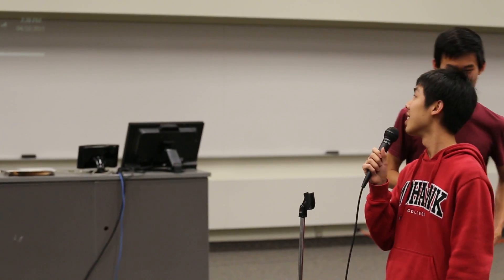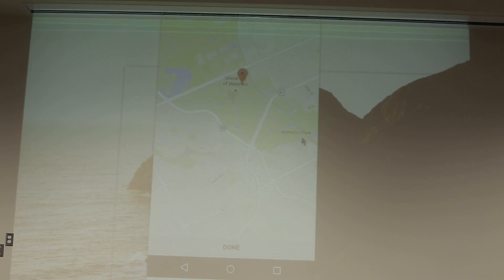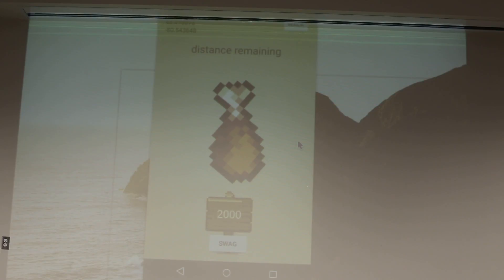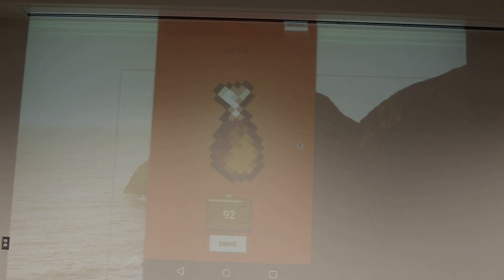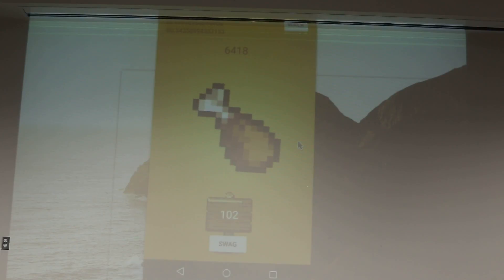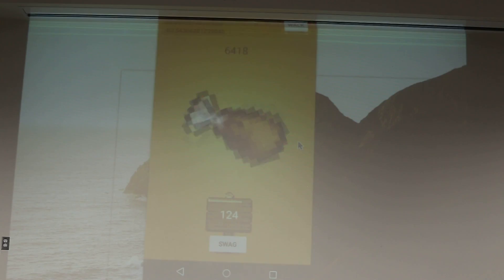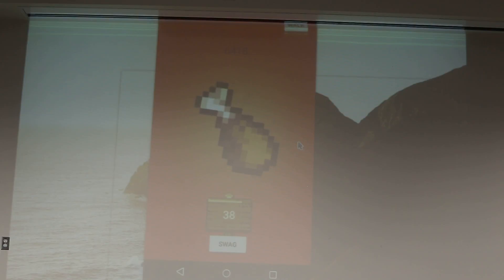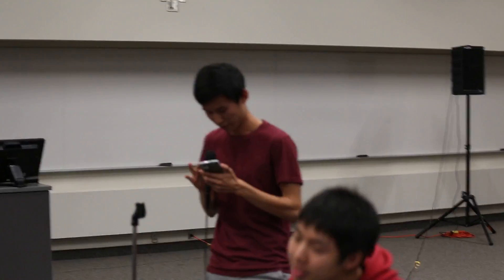Terrible Maps Demo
By Jerry Feng
Kevin Zhou